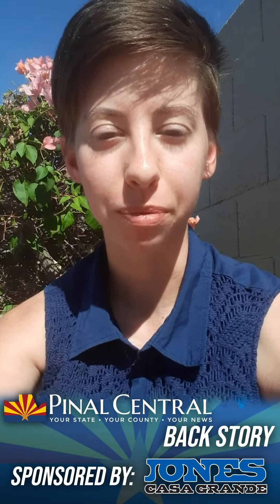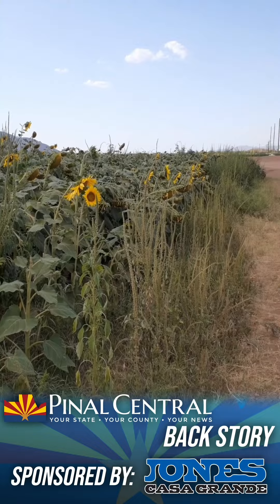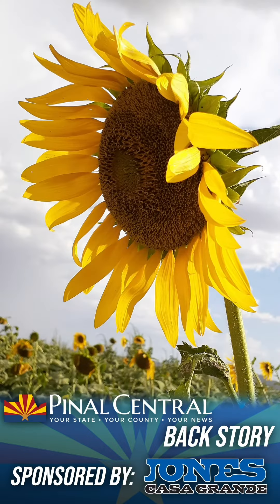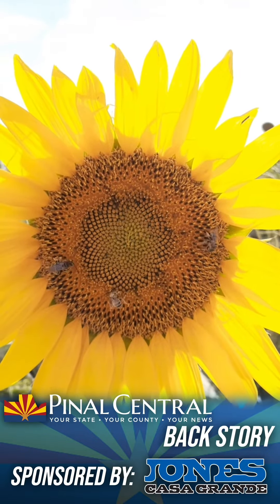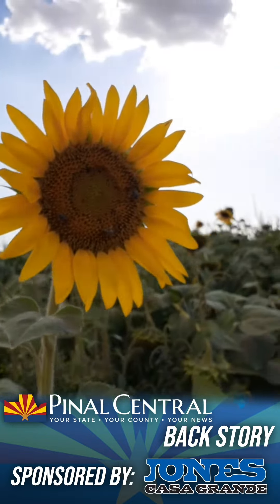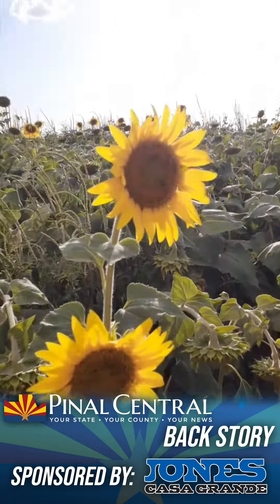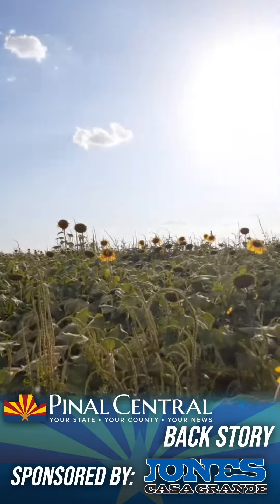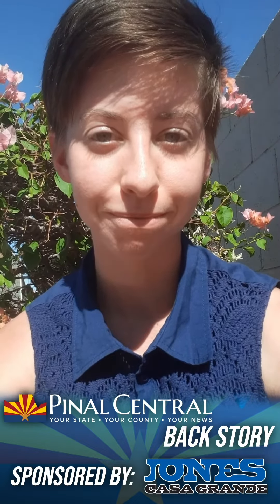Back Story July 8, 2022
Maricopa Monitor reporter Kimlye Stager has the Back Story on a bright field of sunflowers near Maricopa.

Thanks!